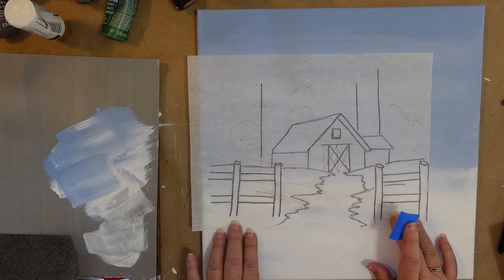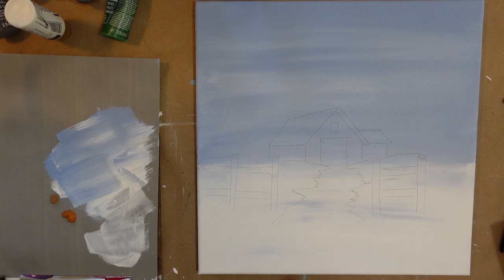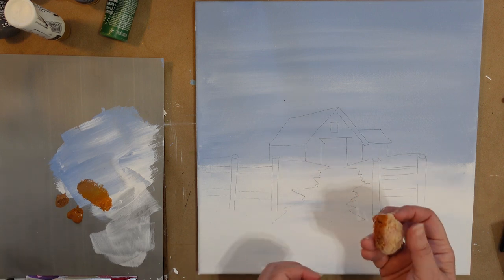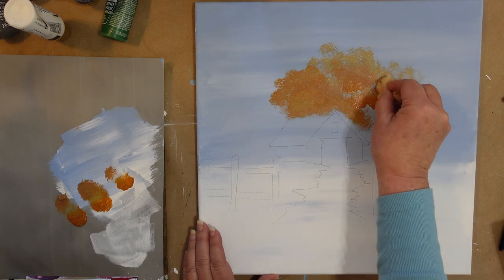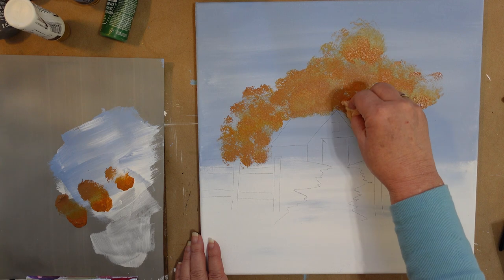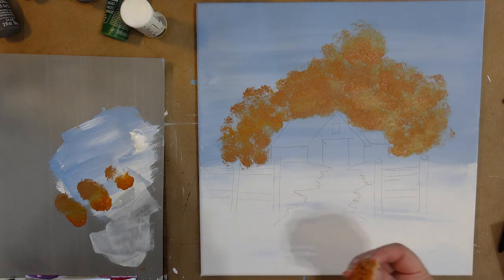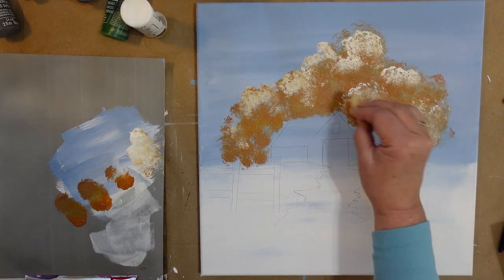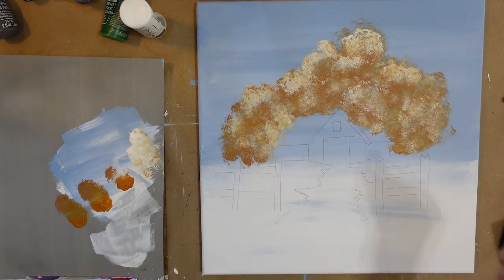Paint Winter Trees - Paint a Barn in Winter part 2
This is part 2 of the Series Paint a Barn in Winter. In this segment, Paint Winter Trees, you will paint the background trees behind the barn.

Also, I have it in the playlist called Winter Barn Painting.

I will take you step-by-step through painting this Barn in Winter design in small increments of time. I know everyone is busy and things can be overwhelming so breaking up the hustle and bustle with a little bit of creative time for yourself can be so refreshing.

This lesson will be completed in 20 minutes or fewer increments of time. Each segment will be under the Winter Barn Playlist so you can find each one a bit easier here on my channel.

If you click a link and make a purchase I most likely will make a commission at no added cost to you. I only recommend products I use or have used and find useful.